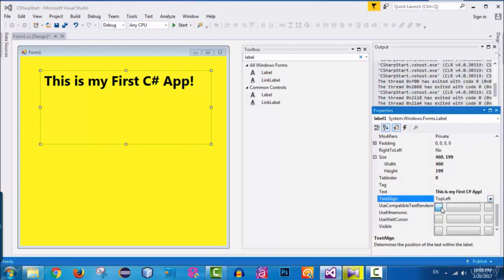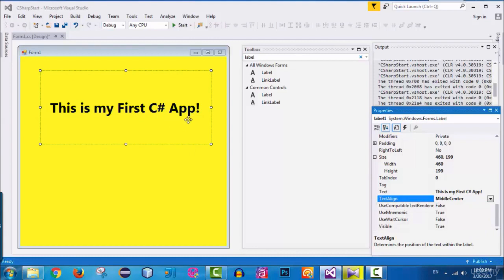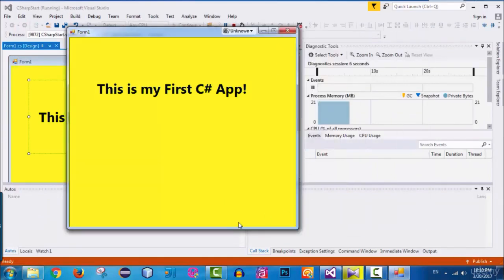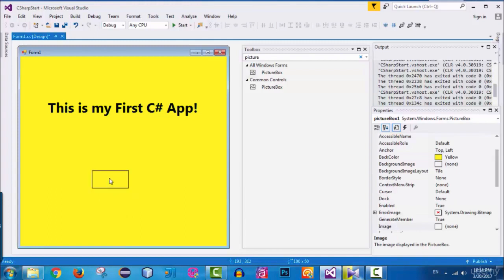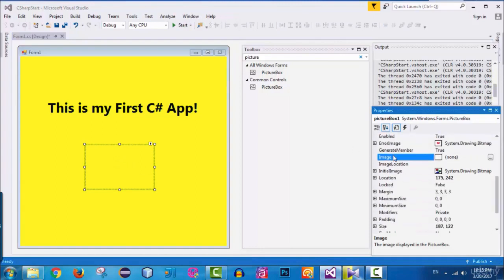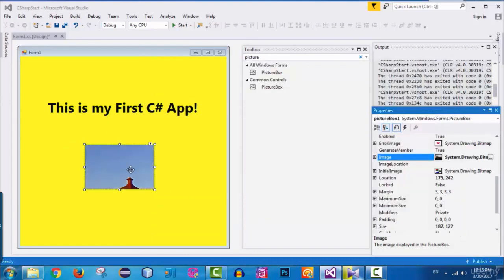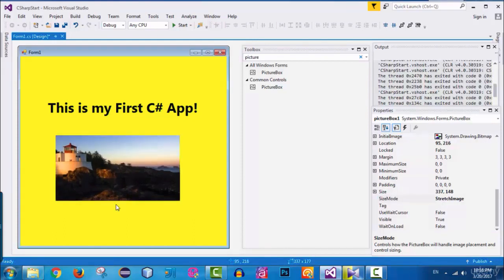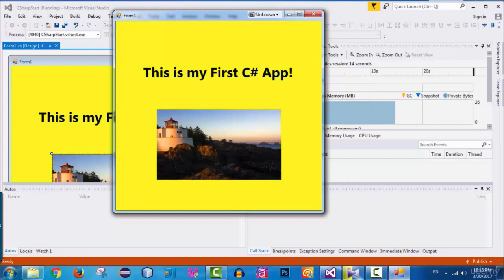16 - Build Your First Windows App (Part 3)